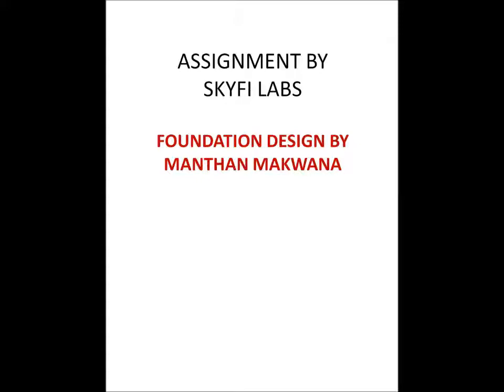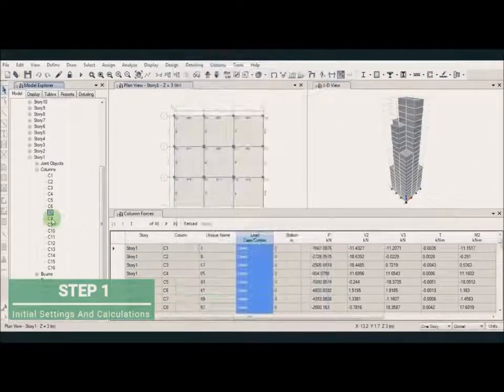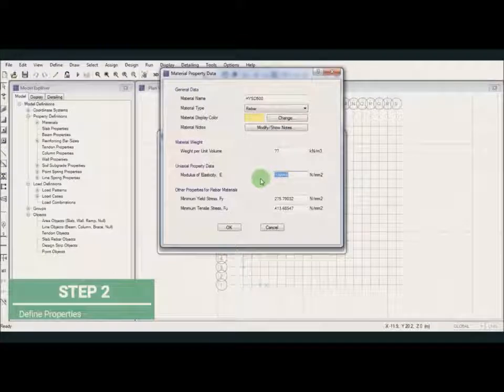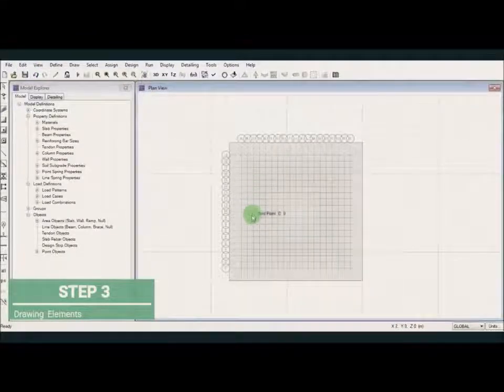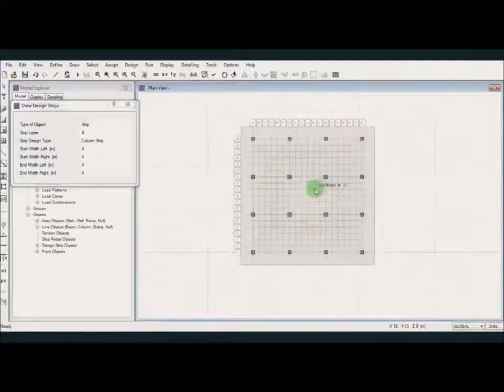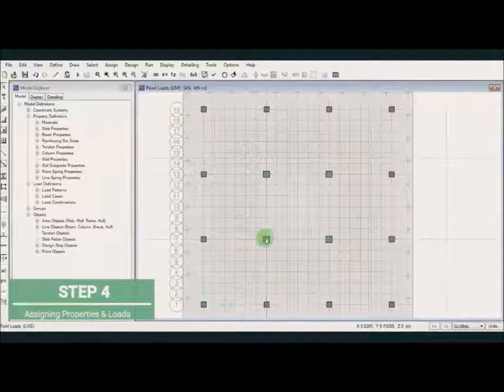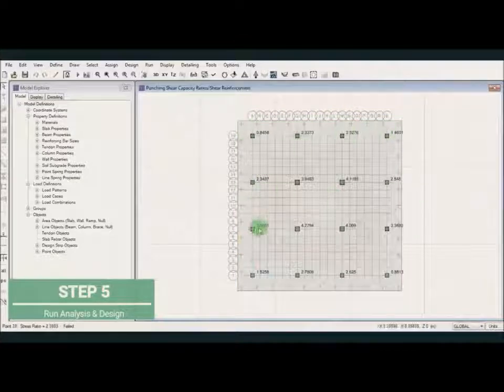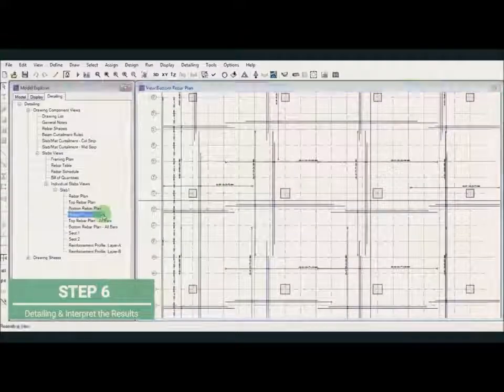FOUNDATION DESIGN - Project assignment for Skyfi Labs online course stru. & foun. BY MANTHAN MAKWANA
This video is made by MANTHAN MAKWANA of SLBS ENGINEERING COLLEGE JODHPUR as part of the final assignment of foundation and structure design course from Skyfi Labs. The FOUNDATION Design online video tutorials from Skyfi Labs was used to complete this project